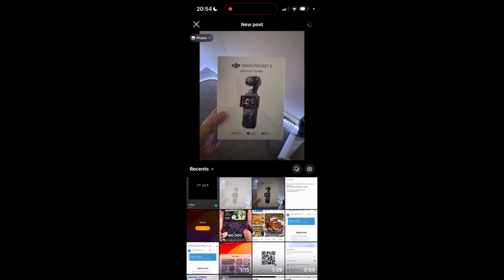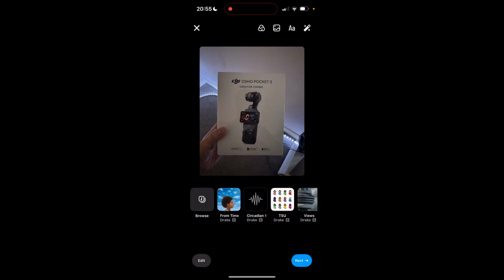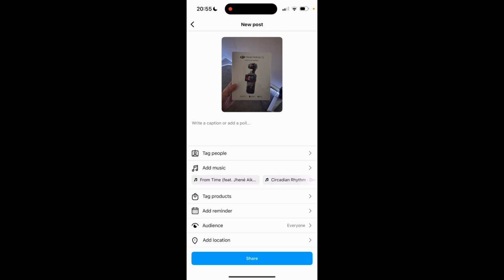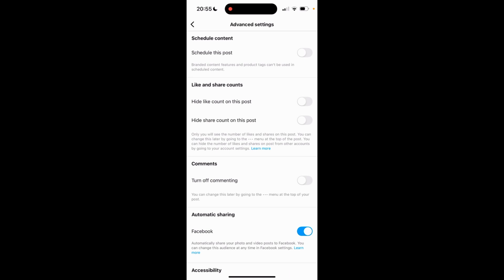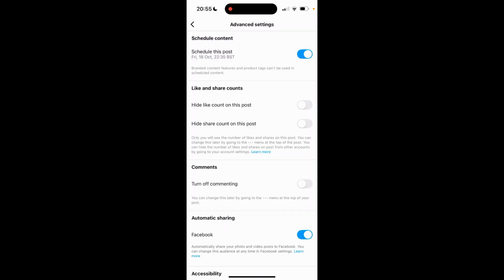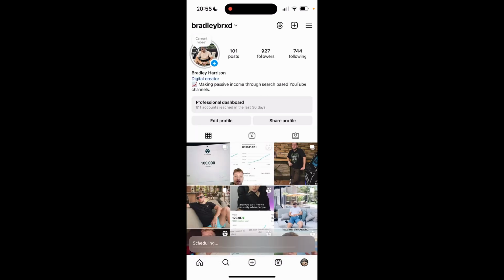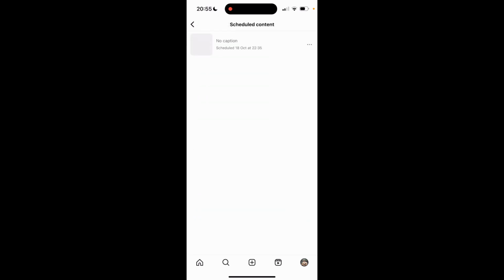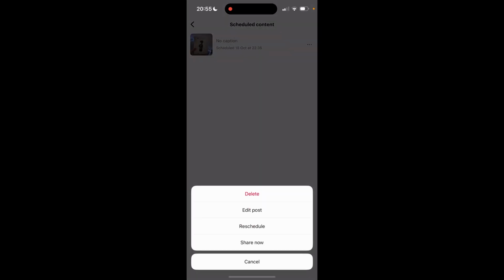How To Schedule a Post on Instagram (Step By Step)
In this video, I show you how to Schedule a post on Instagram. Did this video help? Thanks!